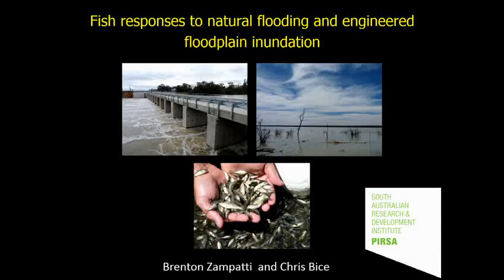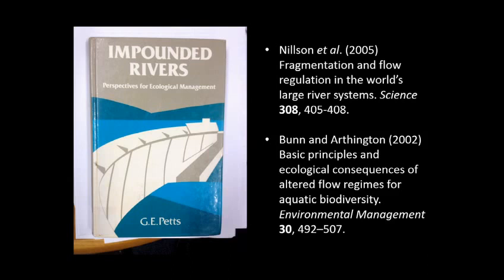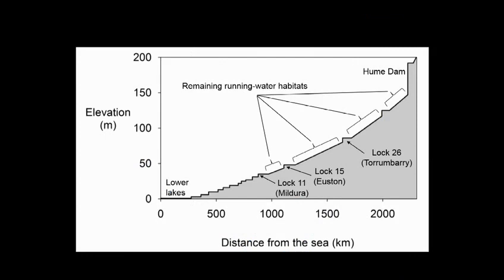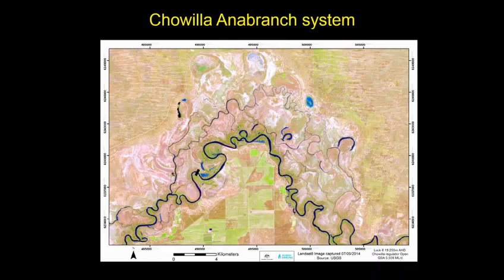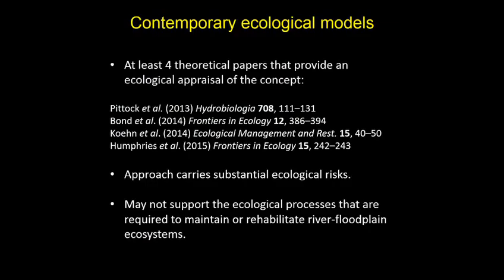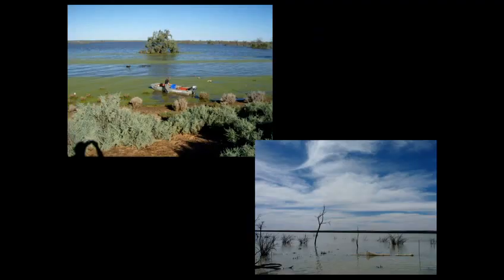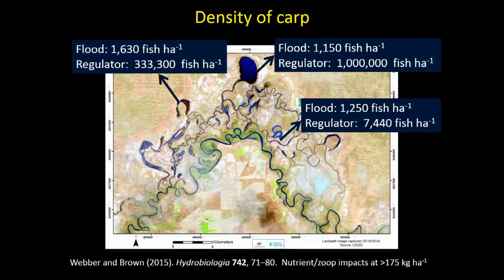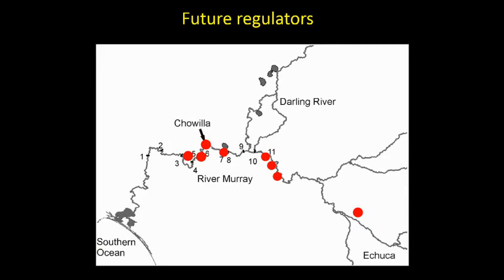Artificial floodplain inundation promotes common carp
Day 3 Session 8 1432 Brenton Zampatti
15 April 2016 - Flentje Theatre